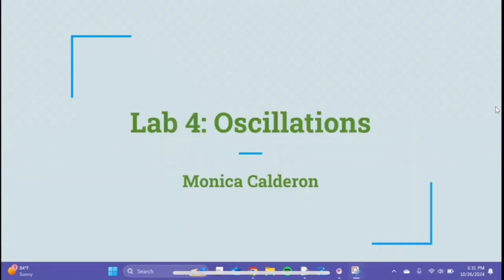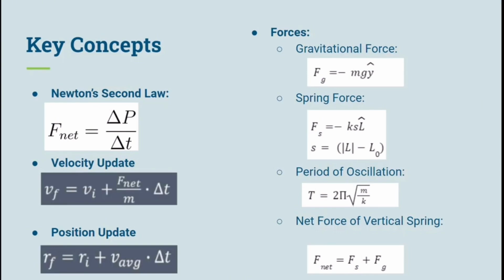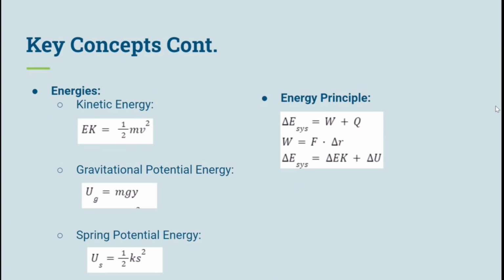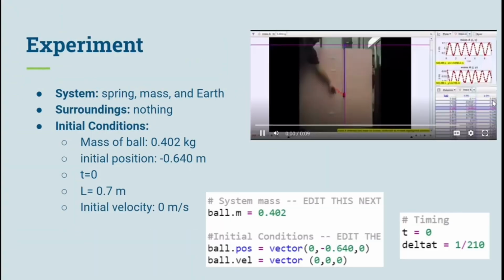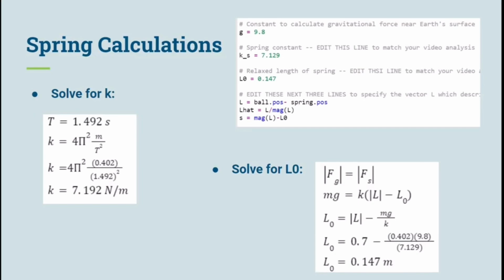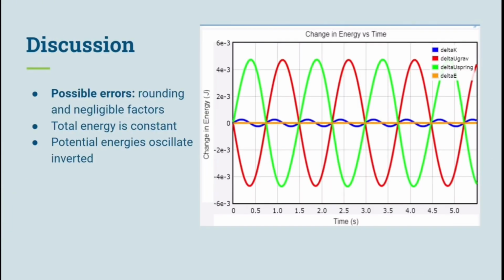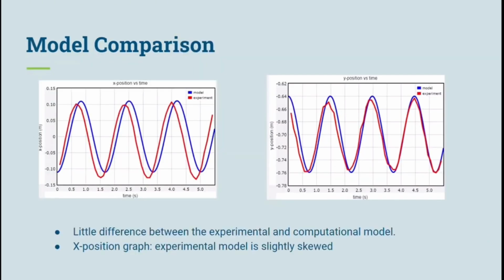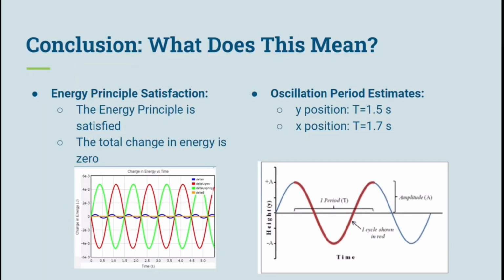Lab 4 Phys 1211